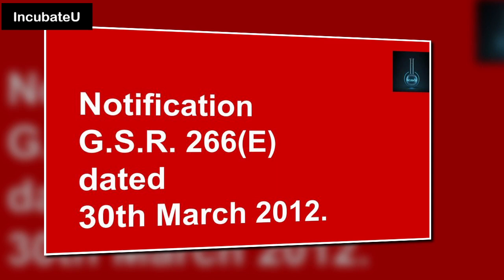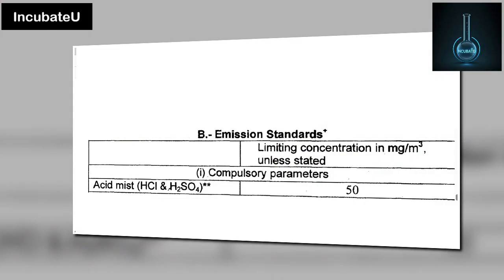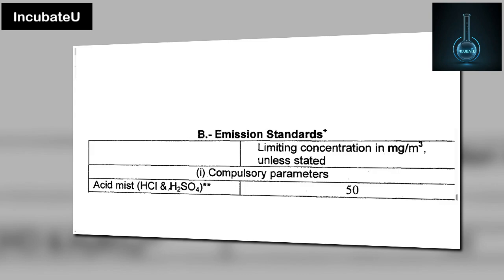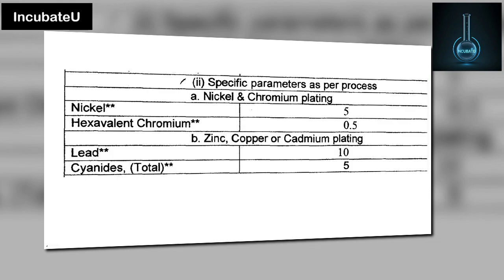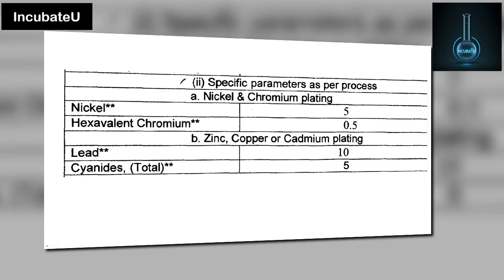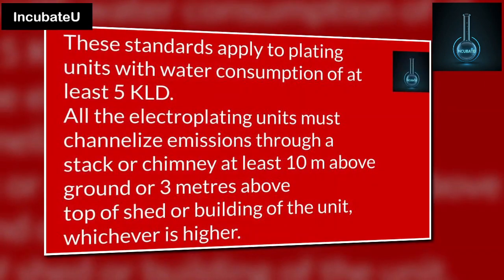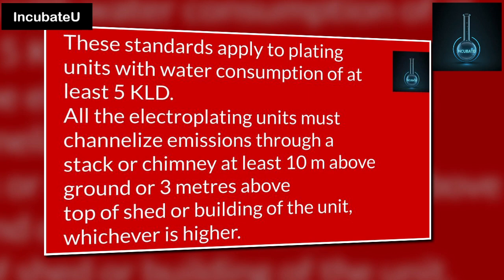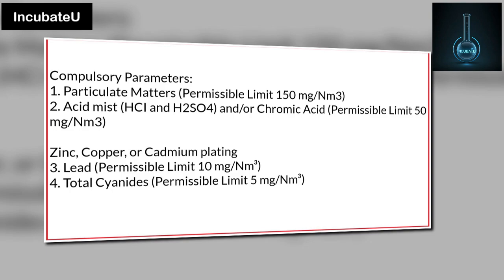Electroplating air pollution, Electroplating air pollution test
air pollution information,
air pollution, air pollution test, Electroplating industry, requirements,
Test parameters for air emissions from electroplating industries,
Many people still not aware of the test parameters required to monitor, to test in compliance with regulatory requirements.
How do you test for air pollution?
How can air pollution be monitored?
What are the pollutants of electroplating?
What parameters should be tested in air emissions from electroplating industries?
What are the emission limits for acid mist (HCl and H₂SO₄) in electroplating units?
How is the emission limit for particulate matter determined in electroplating processes?
What are the emission standards for Nickel in Nickel and Chromium plating processes?
What is the permissible limit for Hexavalent Chromium in air emissions from electroplating industries?
What should be the height of chimneys in electroplating units for proper air emission management?
What are the monitoring requirements for Lead in Zinc, Copper, or Cadmium plating units?
What is the allowable limit for total cyanides in air emissions from electroplating processes?
Which electroplating units are required to follow the emission standards specified in GSR 266(E)?
How often should electroplating industries conduct air emission tests for regulatory compliance?
What is the impact of using chromic acid in electroplating on air emission monitoring?
What are the general standards for particulate matter in industrial emissions, and how do they apply to electroplating units?
Are there specific emission control technologies recommended for electroplating units to reduce air pollution?
How does water consumption affect the applicability of emission standards in electroplating industries?
What penalties apply for non-compliance with air emission standards in electroplating industries?
How do electroplating units manage hazardous air pollutants like heavy metals?
What are the procedures for reporting air emissions data from electroplating units to regulatory authorities?
What role do environmental audits play in ensuring compliance with air emission standards in electroplating?
Can small-scale electroplating units be exempt from certain air emission standards?
What methods are used to measure acid mist and particulate matter in electroplating air emissions?

0:25 Which notification is applicable for electroplating units?
0:35 GSR 266e dated 30th March 2012 is applicable for electroplating units.
0:45 Compulsory parameters to be monitored for electroplating units are acid mist, particulate matter, nickel, hexavalent chromium, lead, and total cyanides.
1:10 Maximum allowable limit for acid mist is 50 mg/Nm3.
1:20 Maximum allowable limit for particulate matter is 150 mg/Nm3.
1:30 Maximum allowable limit for nickel is 5 mg/Nm3.
2:10 These standards apply to electroplating units only with water consumption of at least 5 KLD.
2:20 Electroplating units must channelize emissions through a stack or chimney at least 10 m above the ground level and or 3 m above top of the set or building of the unit which are very higher above overall.